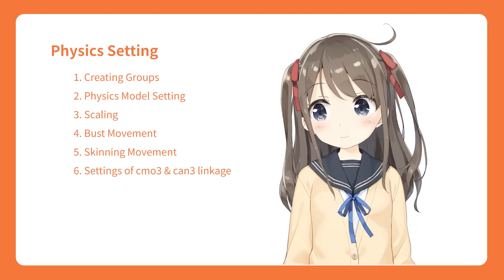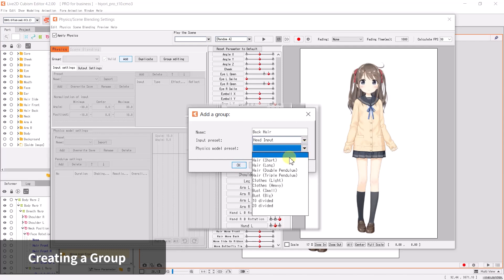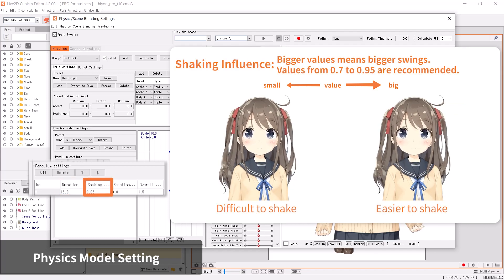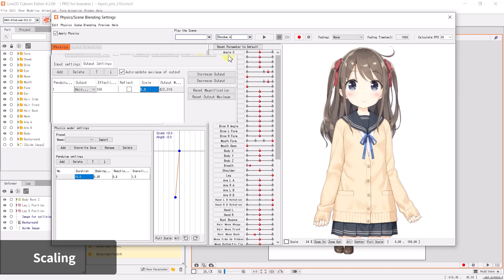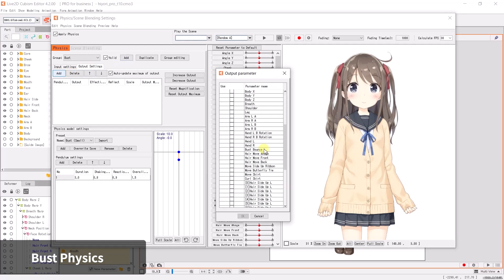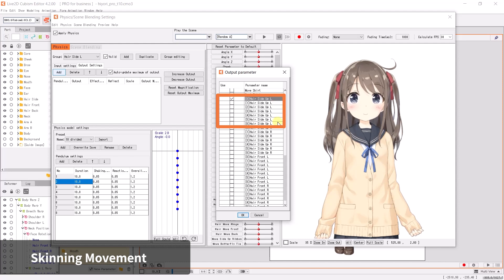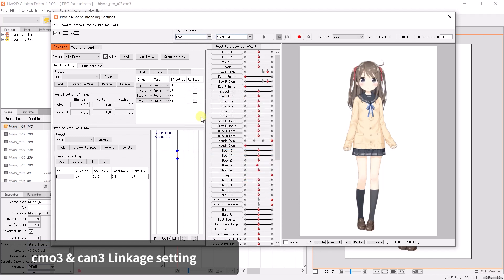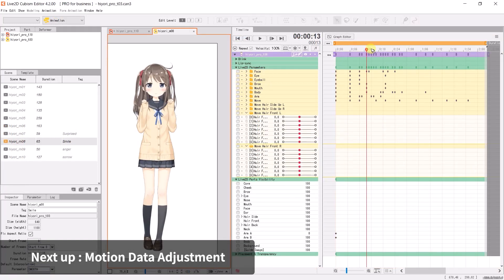【Official】Live2D Cubism Tutorial for Embedded Applications 2 : Physics Setup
Tutorial videos explaining how to prepare your models for integration into games and applications. (Total of 6 tutorials)

In the second tutorial, we will set up Physics that can automatically sway hair and clothing in accordance with facial and body movements.
Please watch this video to learn in detail how to set up normal movement and skinning movement.